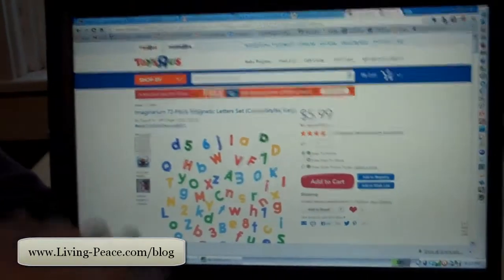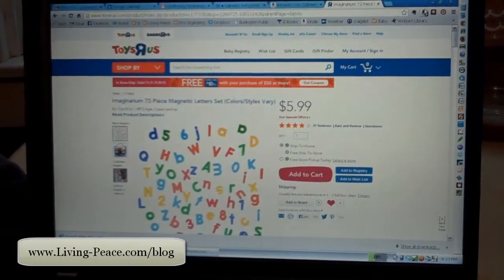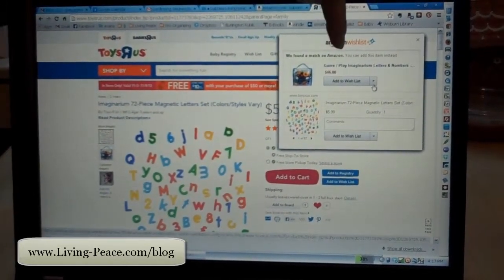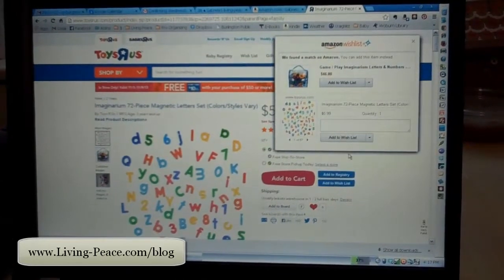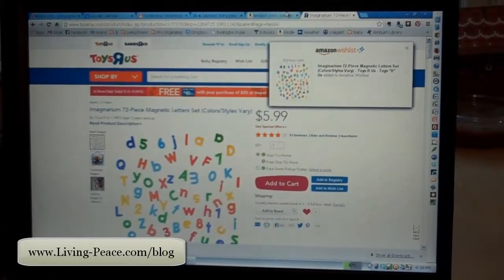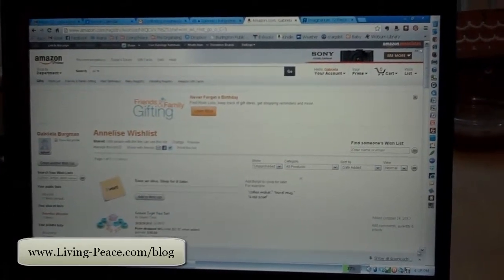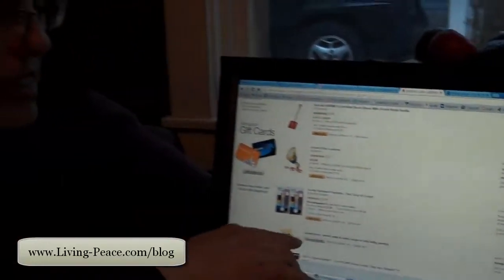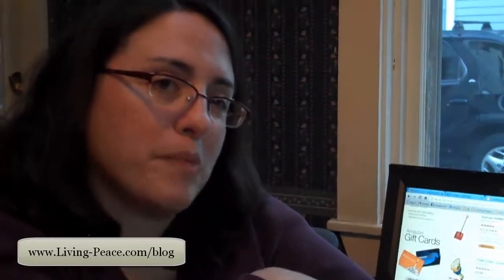Gift List Organizing- Living Peace Tuesday Tips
Gabriela Burgman, Living Peace Professional Organizer, shows you how to use Amazon to create a holiday gift wish list.